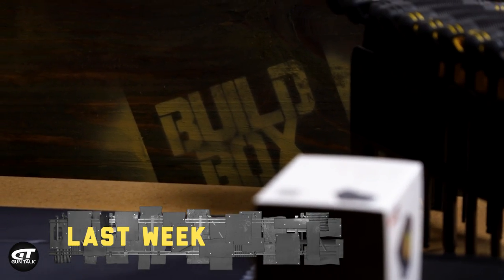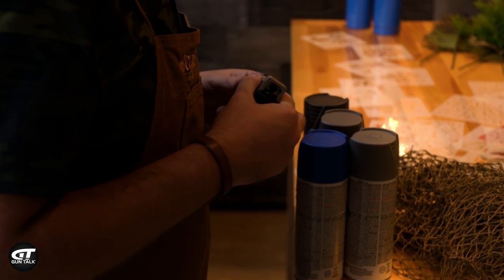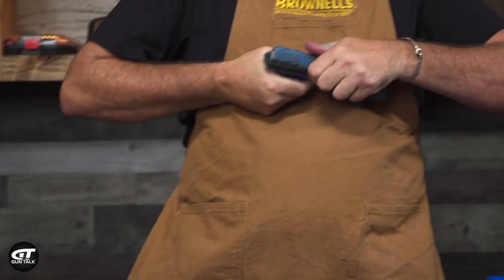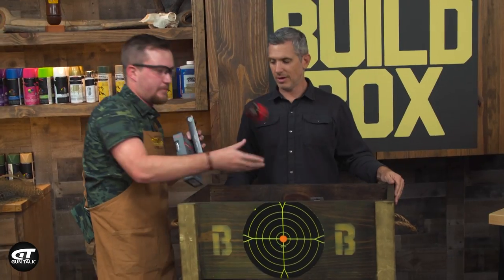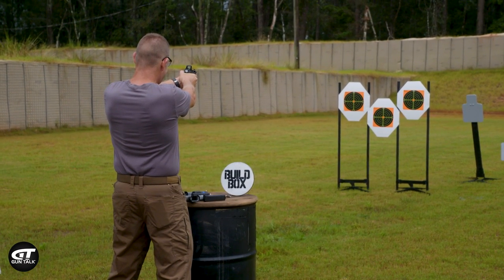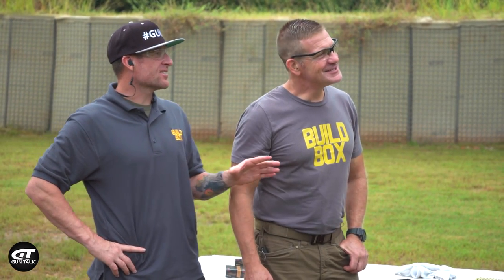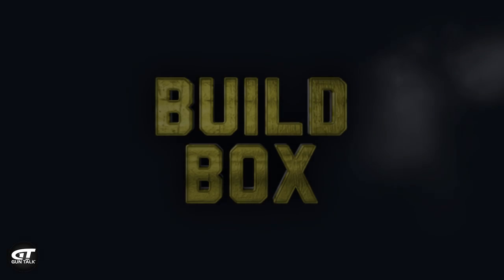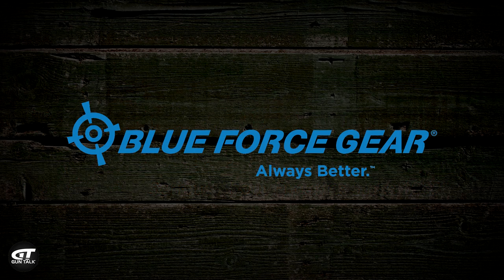BUILD BOX: Pistol Perfection Pt. 2 | Gun Talk Media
Builders Josh Husser, Joe Meaux and Jimmy Pearson square off in part two of “Build Box: Pistol Perfection” where they are challenged to build a custom pistol based on Lone Wolf slides and frames. Competitor guns are judged on overall appearance, individuality, whether it meets the mission, and shootability. Judges are Gun Talk’s Kevin “KJ” Jarnagin and Chris Cerino, along with Caleb Savant of Brownells. Build Box is hosted by Gun Talk’s Ryan Gresham.

Build Box is the ultimate competitive gun-building show. Each week, contestants will be challenged to compete with each other, the clock, and themselves, while winning over the judges in a pressure-packed environment. From subsonic adaptations and competition conversions to pistol perfection and modern hunting rifles, Build Box is the ultimate test in gun-build mastery.

More information on Build Box here: buildboxtv.com

Catch Build Box on Outdoor Channel, Wednesday 7:30 PM EST, Wednesday 10:30 PM EST, Thursday 4:30 AM EST, and Tuesday 3:30 PM EST.

Build Box is supported by some of the finest brands in the firearms industry, including: Aero Precision, Ballistic Advantage, Blue Force Gear, Brownells, DoubleStar, Holosun, Lone Wolf, Real Avid, Timney Triggers and Wheeler.

Additional product support from: Ammunition Depot, Black Hills Ammunition, Bushnell, ERGO Grips, Faxon Firearms, Leupold, Luth-AR, Magpul, SB Tactical, Vortex Optics and XS Sights.